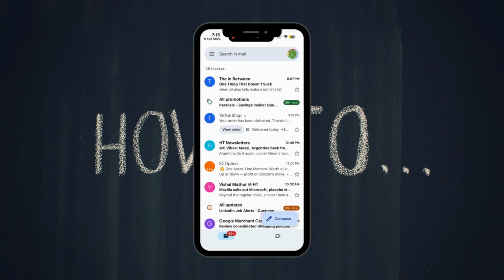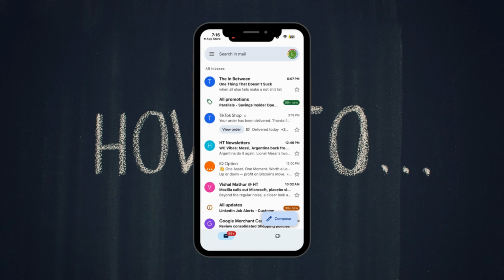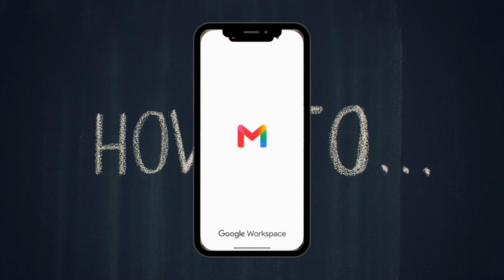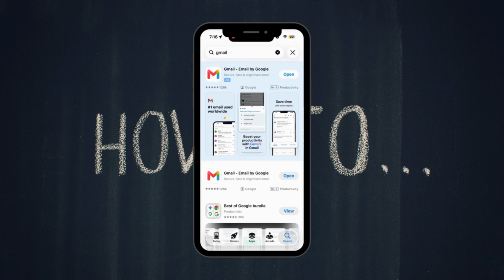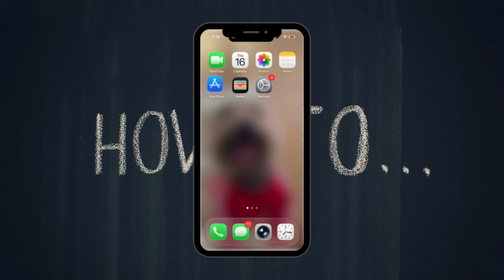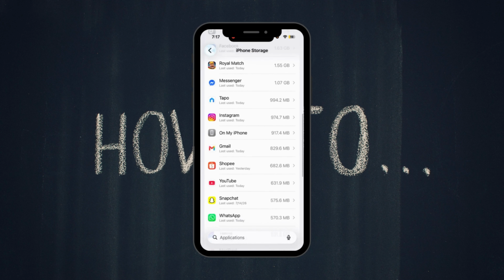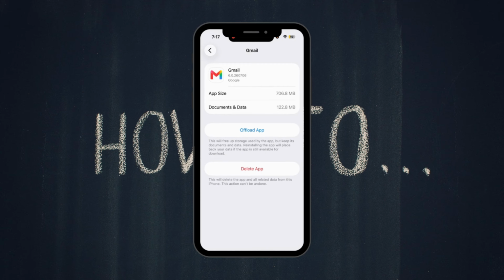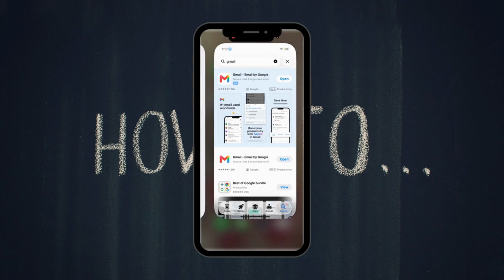How to Fix Gmail App Not Working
Gmail app not working? Learn how to fix the Gmail app not working with this easy step-by-step guide.
If the Gmail app keeps crashing, won't open, won't sync, or isn't loading emails, this tutorial will help you solve the problem quickly.

Follow this step-by-step guide to troubleshoot common Gmail app issues and get your email working again.

📌 What you'll learn:

How to fix the Gmail app not working
How to fix Gmail not syncing emails
How to clear the Gmail app cache
How to update the Gmail app
How to troubleshoot Gmail app crashes and loading issues
Additional tips to restore Gmail app performance

This tutorial works for Android and iPhone with the latest Gmail app updates.